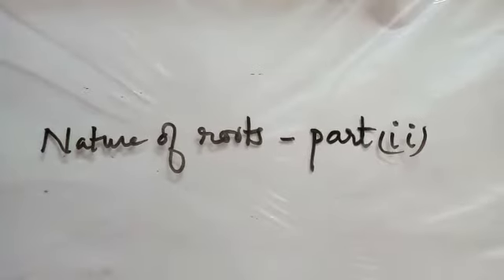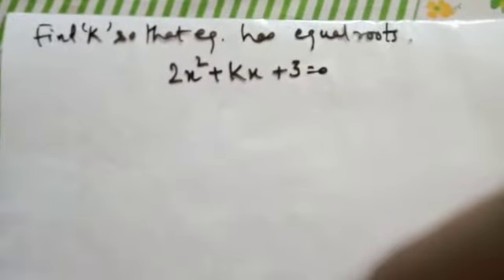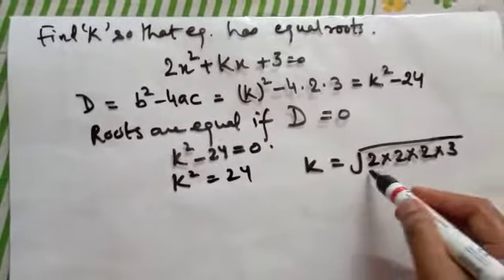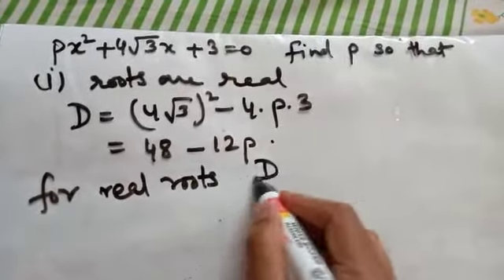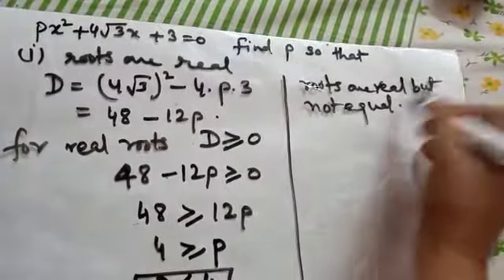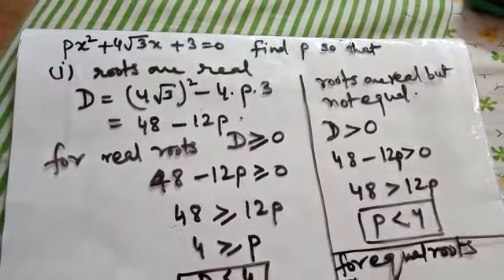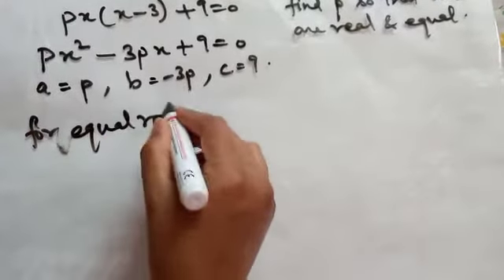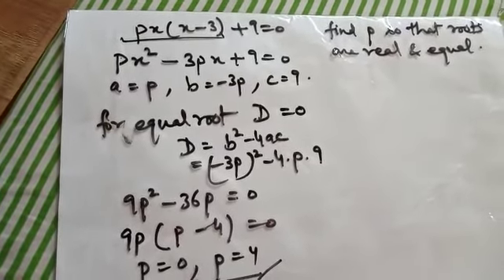Quadratic Equations -Nature of roots -part -Il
Grade X -Maths

After watching this video you will be able to solve
*Questions with unknown constant
*Verify or find nature of roots of a question.